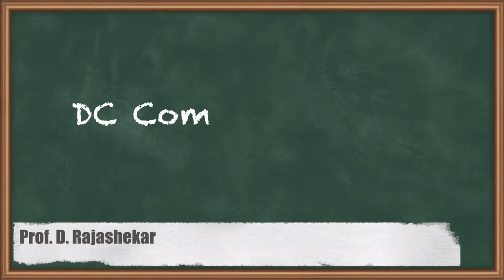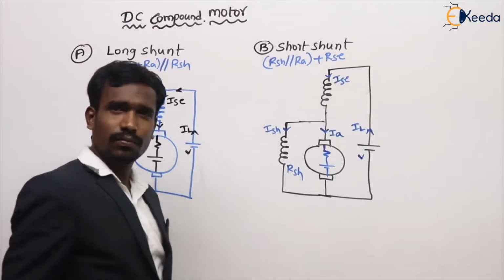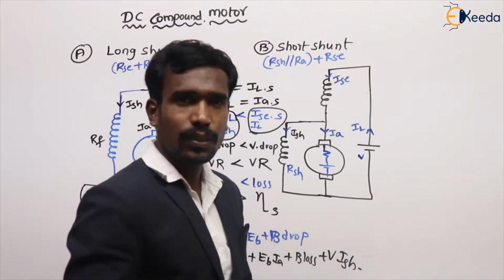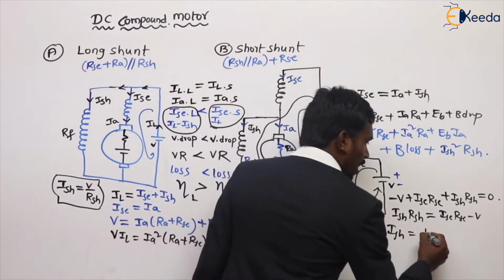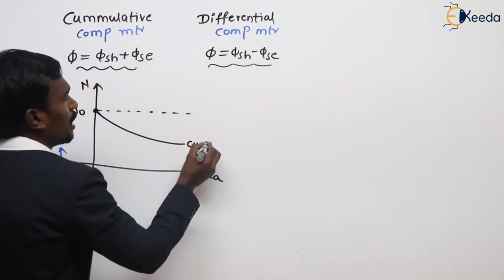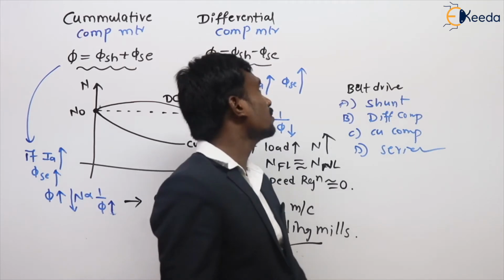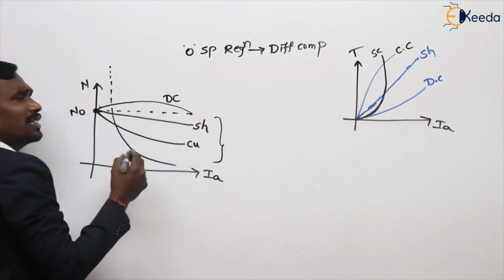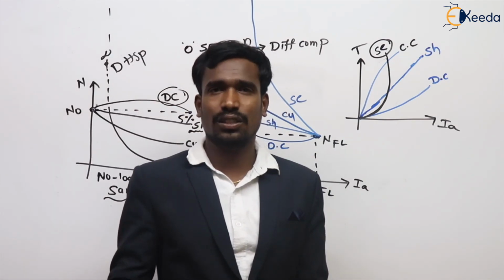Understanding The DC Compound Motor: GATE Electrical Machines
Welcome to our comprehensive exploration of DC Compound Motors in the realm of Electrical Machines, a crucial topic for your GATE preparation! In this video, we delve deep into the workings, characteristics, and applications of DC Series Motors to ensure you have a solid grasp on this essential subject.

🔍 Topics Covered:

Introduction to DC Compound Motors
Construction and Working Principle
Characteristics and Performance Analysis
Speed-Torque Characteristics

Happy Learning.